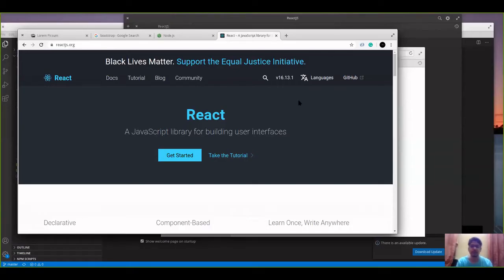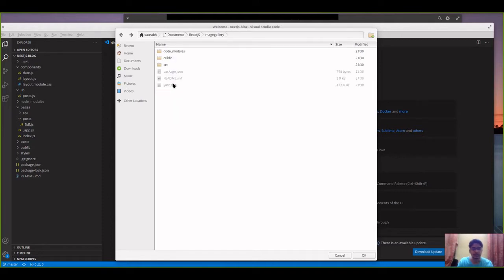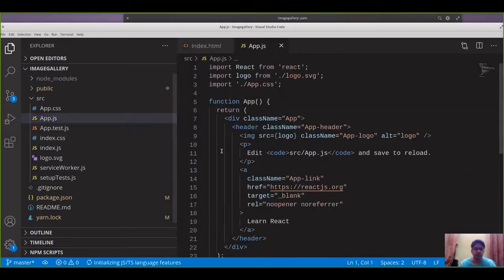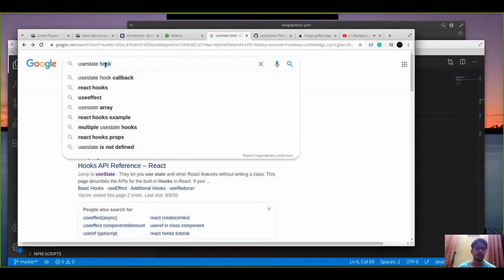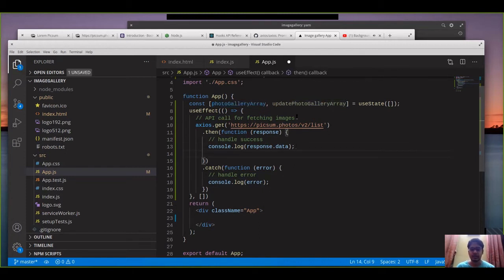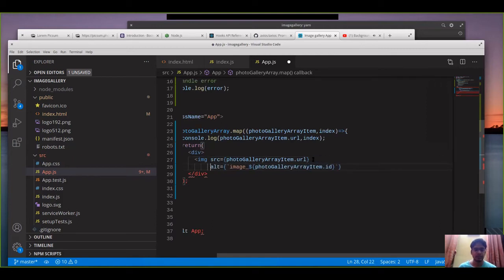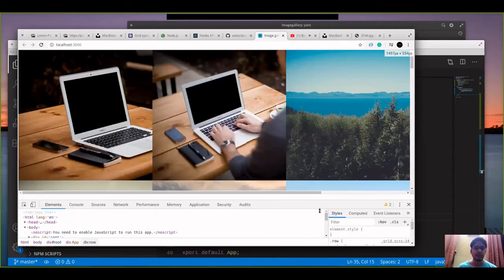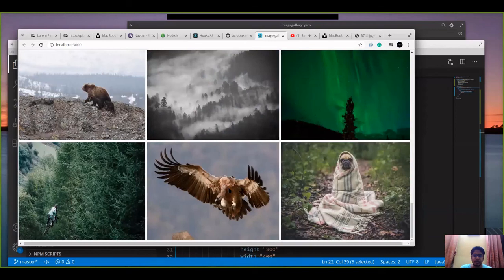Image Gallery using Reactjs, Bootstrap and axios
Learn how to build Image Gallery using Reactjs hooks, Bootstrap and axios npm module